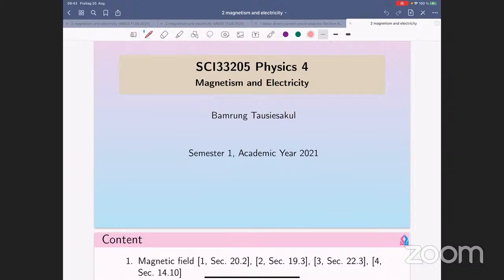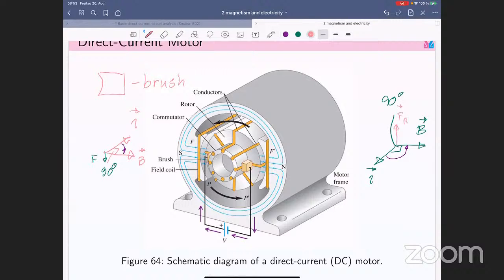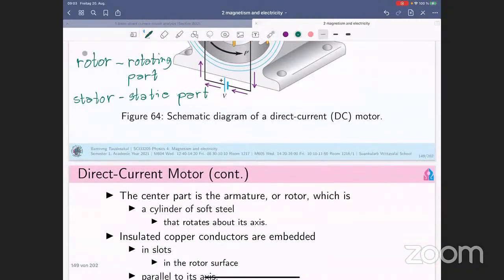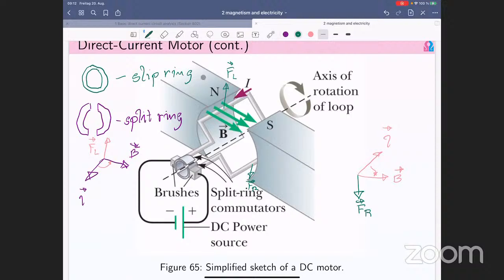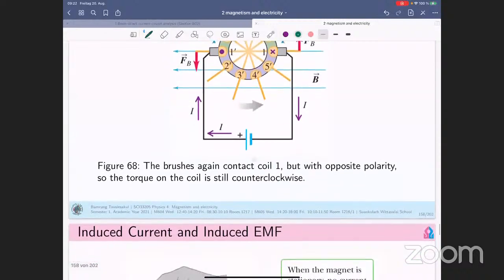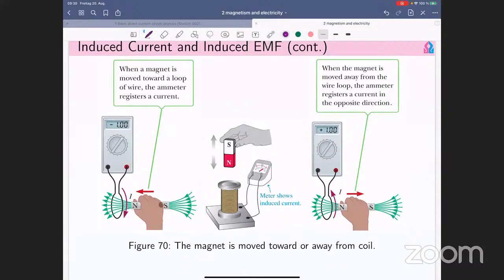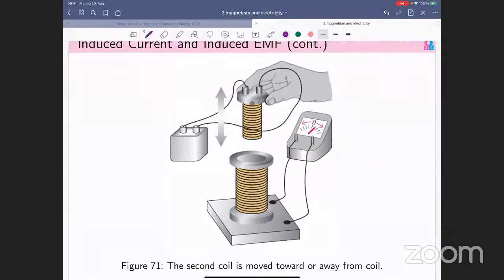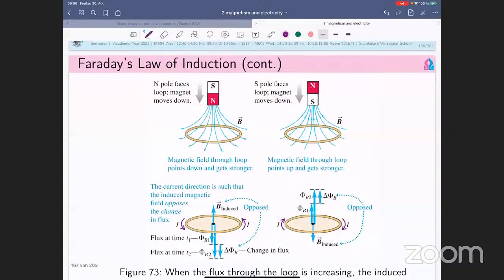[SCI33205 M604 Sem. 1 Y. 2021] 23rd lecture on August 20, 2021 08:30-10:10 (Zoom to Youtube)